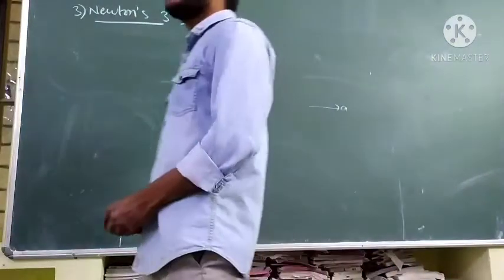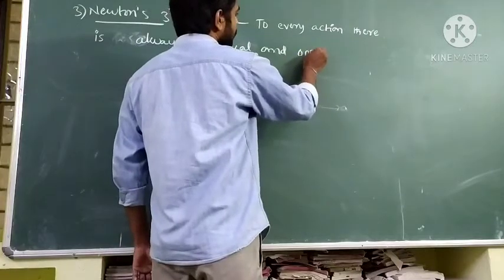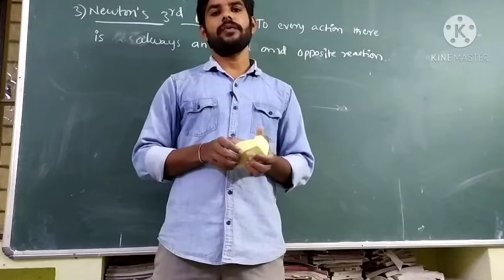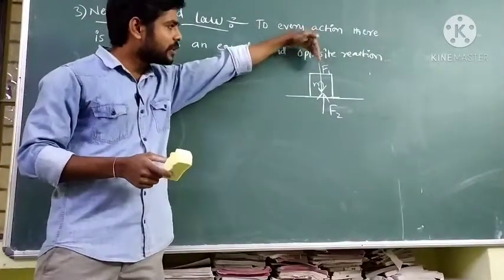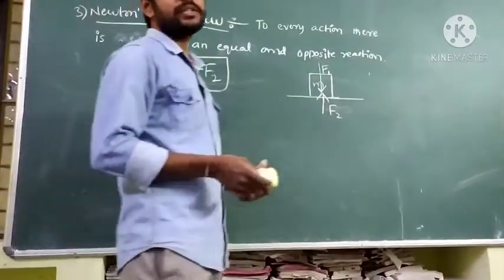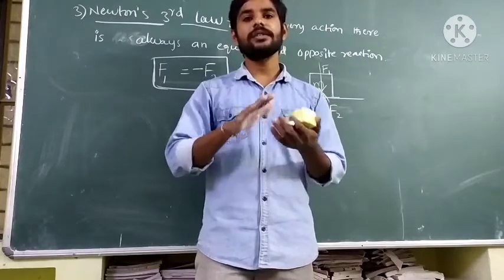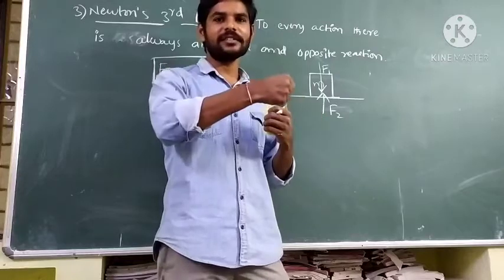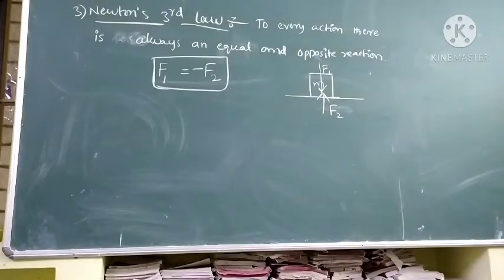Law's of motion || Newton third law || Shiva Sir